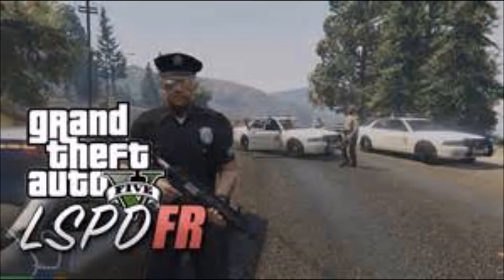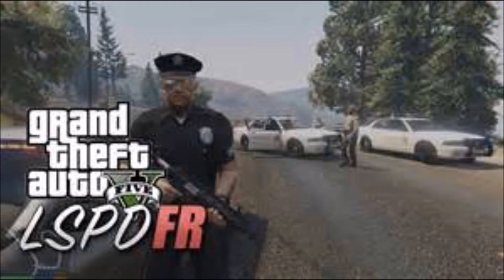lcpdfr my issues and problems